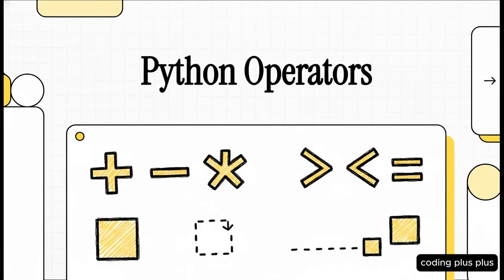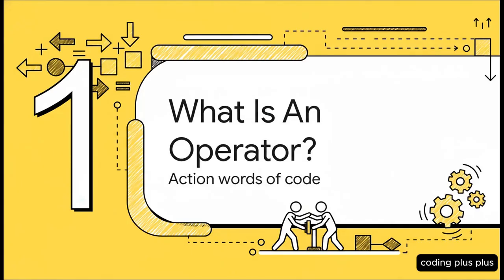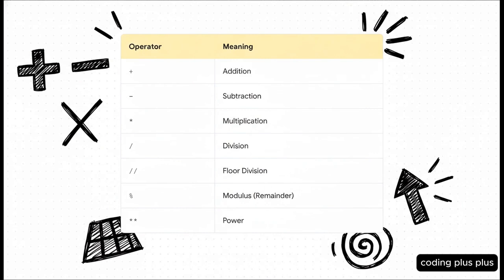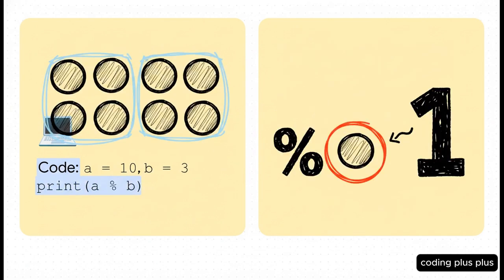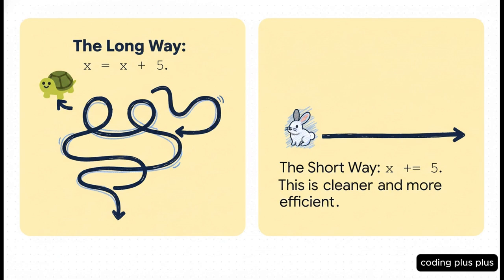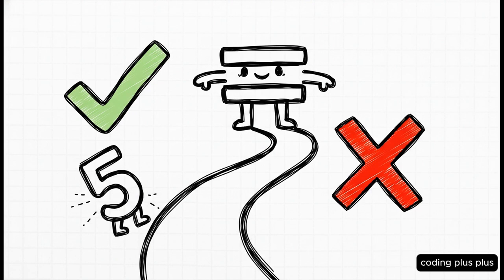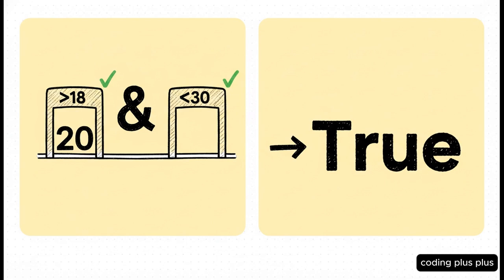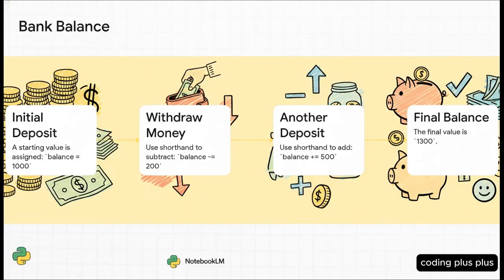Python Operators Explained | Arithmetic, Comparison, Logical & Assignment Operators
In this video, you will learn Python operators step by step with easy examples.
We explain arithmetic operators, comparison operators, logical operators, membership operators, identity operators, and assignment operators in detail.
You will understand how assignment operators like +=, -=, *=, and /= work to write clean and efficient Python code.
This tutorial is perfect for beginners who want to build strong Python fundamentals.